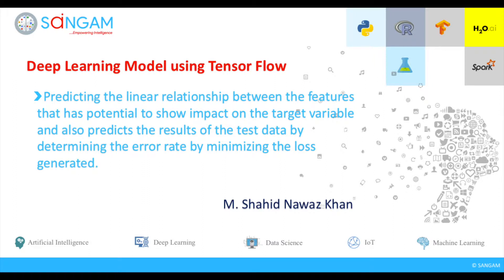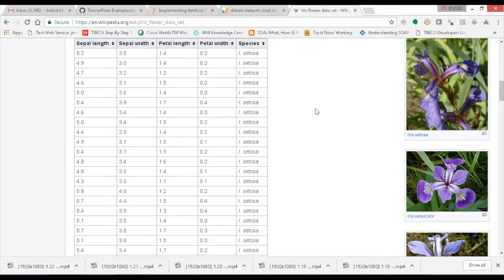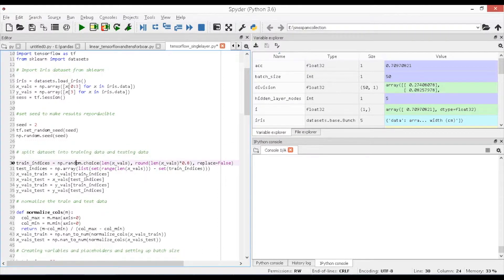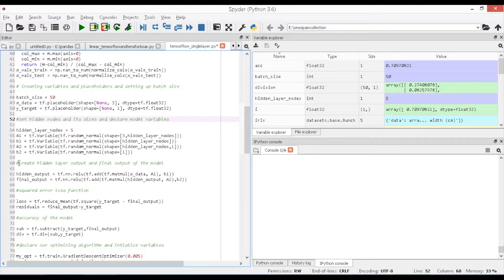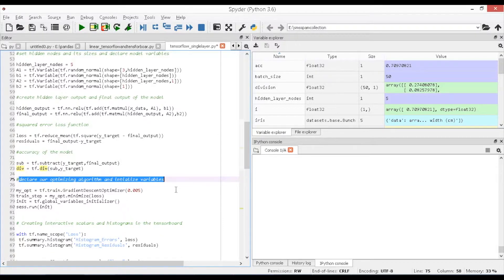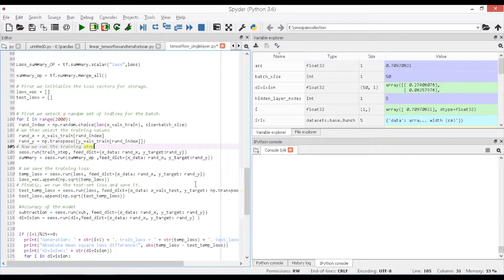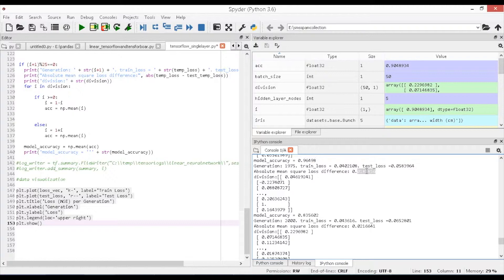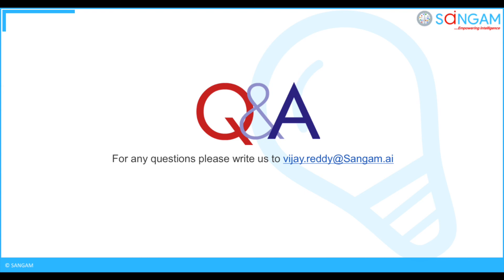Deep Learning using TensorFlow